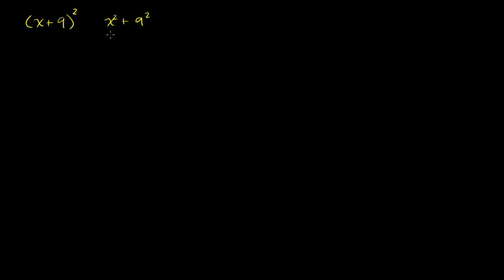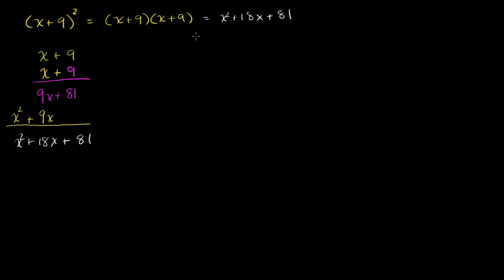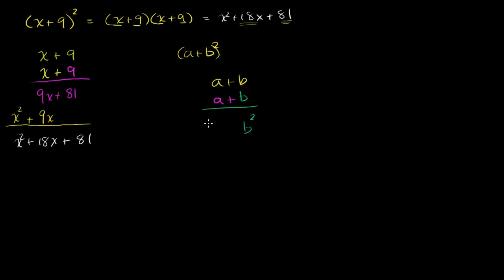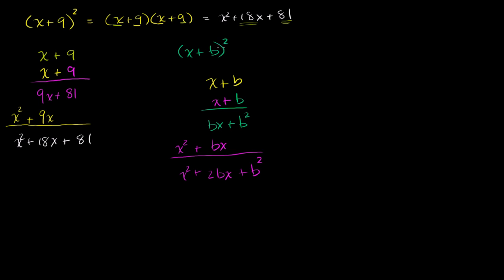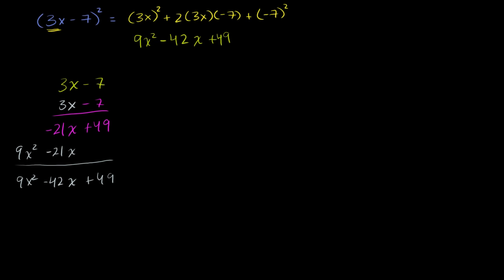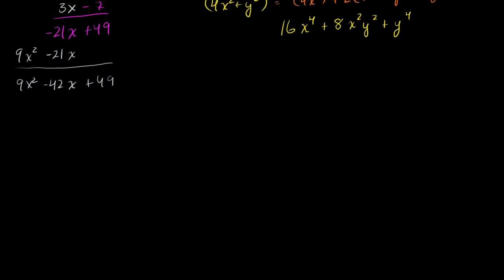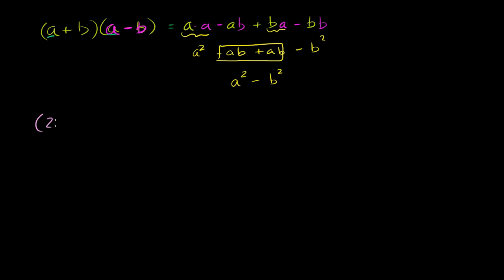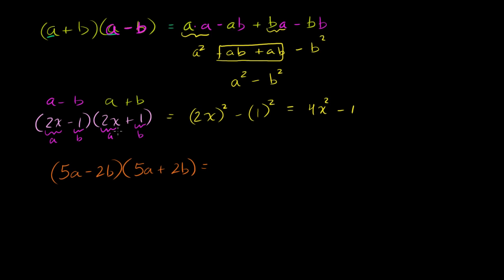Introduction to special products of binomials | Algebra I | Khan Academy